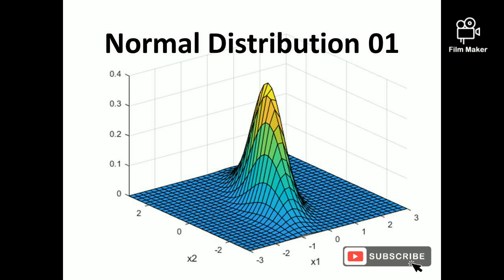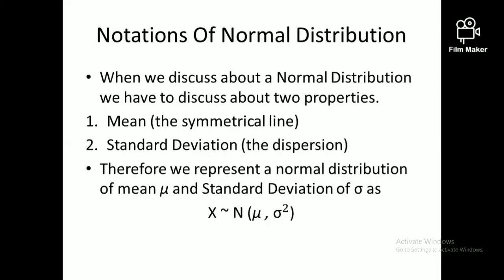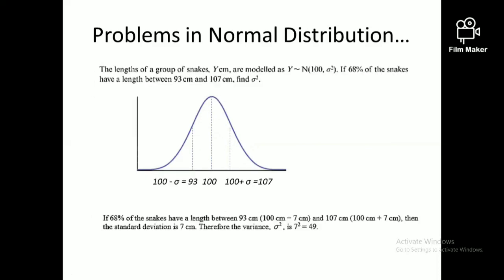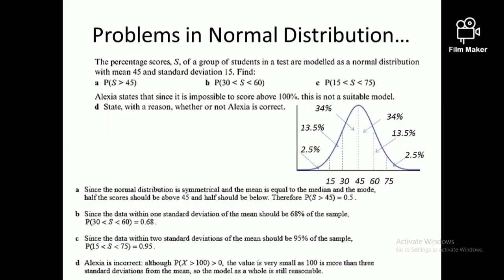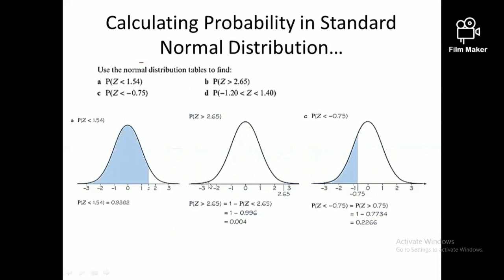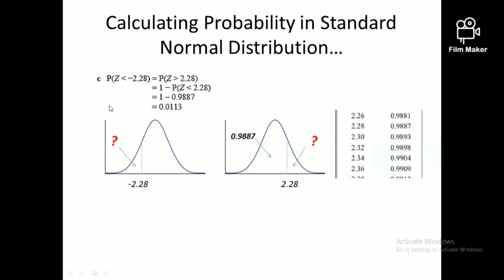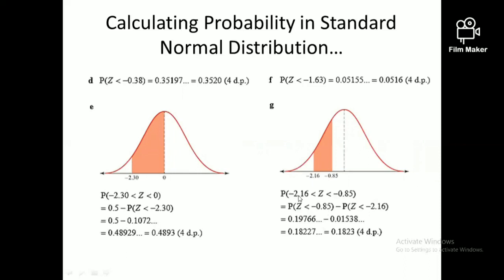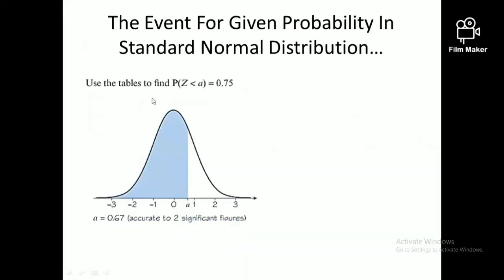Normal Distribution 01